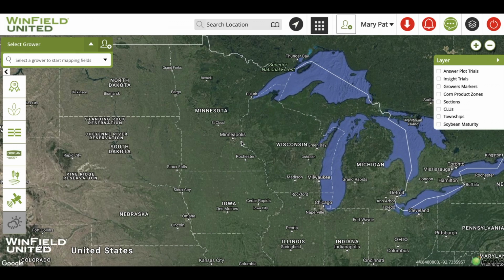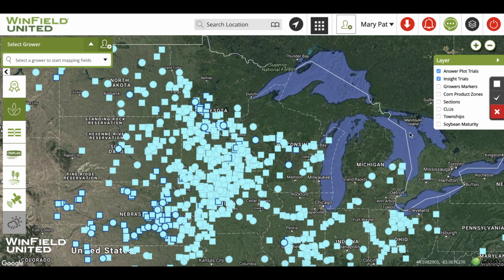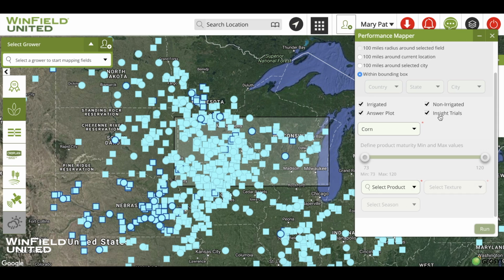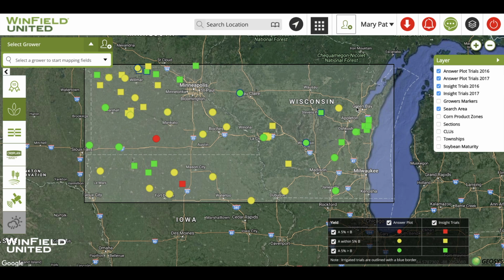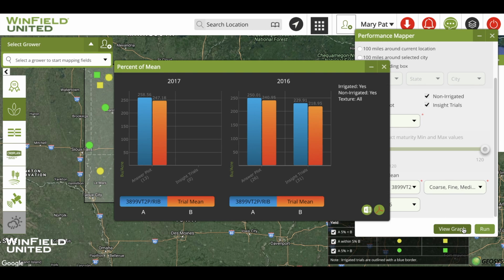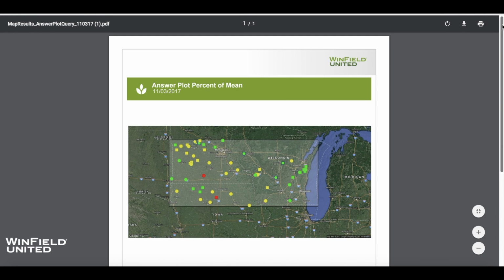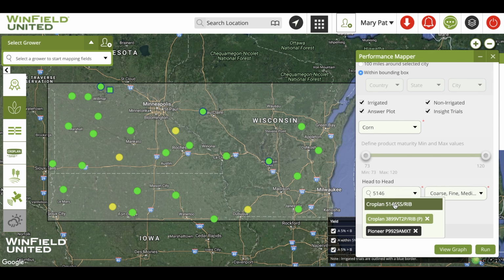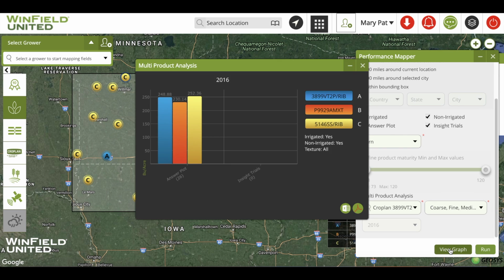Performance Mapper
Tutorial on how to use the Performance Mapper in the R7 Tool.